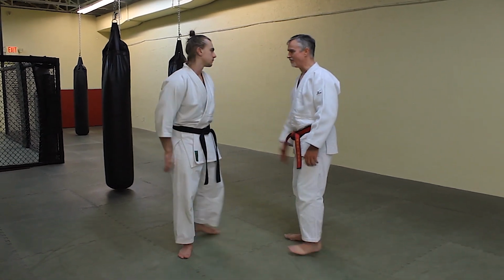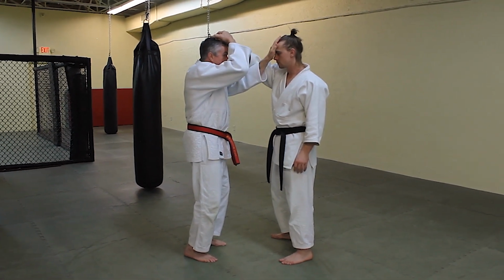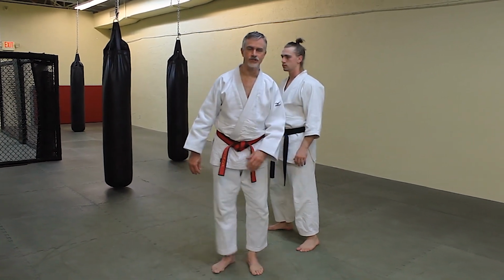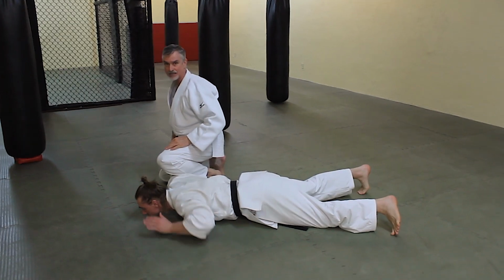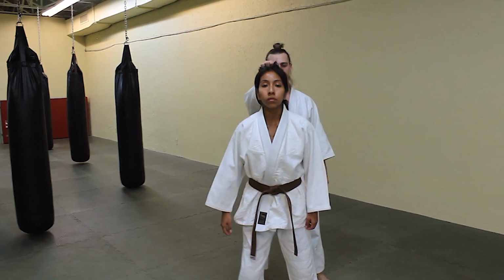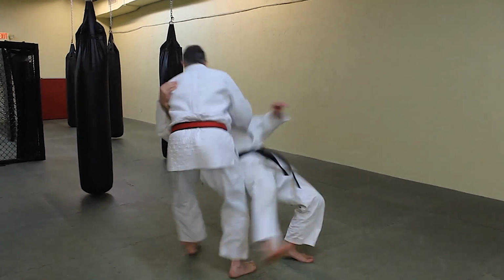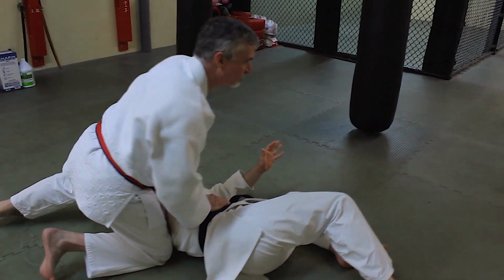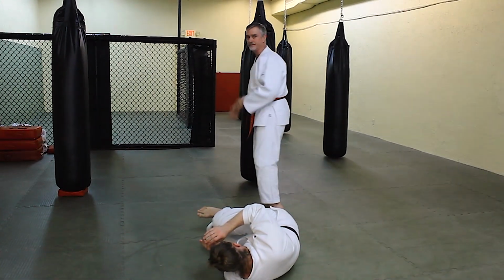Self Defense Techniques: Part 2 Grab Escapes & Submissions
IMPORTANT: These are some of the many self defense techniques taught at Iron Warriors Training Center. This Video and this channel as a whole is intended to supplement, not replace, a full martial arts training program.

We are Iron Warriors Mixed Martial Arts! We offer amateur and professional coaching in South Florida, with classes taught by our head Instructor Hanshi Rey Perez (9th Dan- Shintoyoshin- kai Jiu-Jitsu, 7th Dan- Shuri-ryu Karate, FBI Defensive Tactics Instructor, and USKA World Karate Champion)

Learn self-defense and competitive fighting using Karate, Jiu-Jitsu, Wrestling, Boxing, Kick-Boxing, and more!

LOCATIONS
- Irons Warriors Training Center -
Class Schedule:
TUES/THURS-  Ages 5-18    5:00 PM-6:30 PM
Adults   7:00 PM - 9:00 PM
SAT-  Ages 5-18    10:00 AM- 11:30 AM
Adults  12:00 PM- 2:00 PM

- Retro Fitness of Cooper City -
Class Schedule:
MON-    7:00 PM- 9:00 PM
WED/FRI-    12:00 PM- 1:30 PM   &   7:00 PM- 9:00 PM
SAT-     2:00 PM- 3:30 PM

STRENGTH & HONOR!